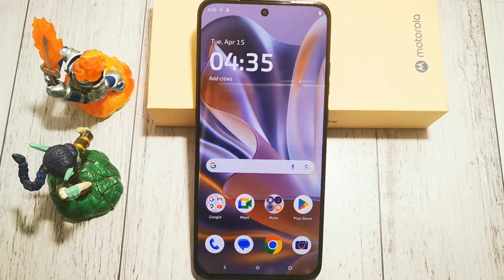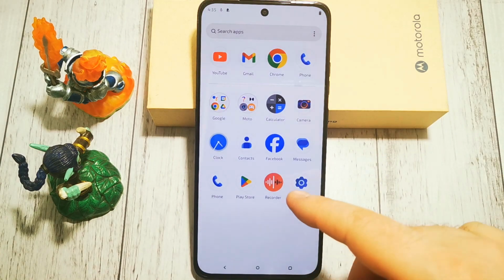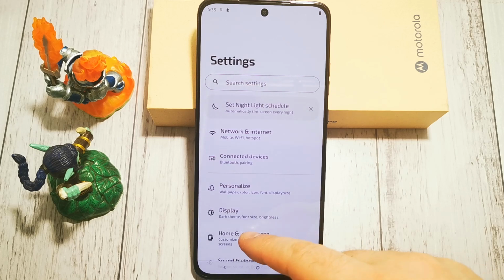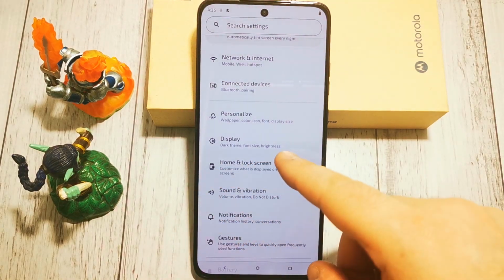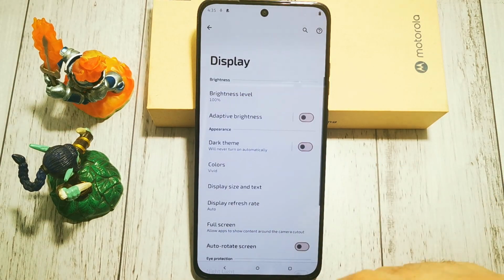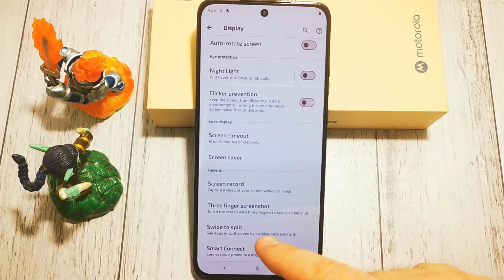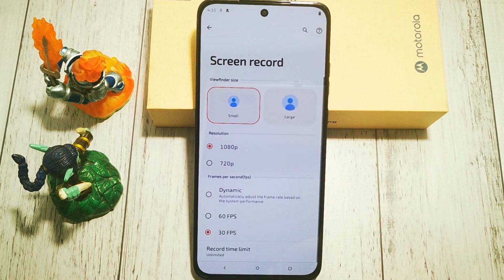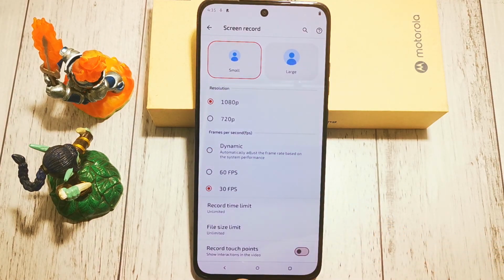📱🔴 How to Turn On Screen Recording Touch Points Function on Motorola Edge 50 Neo ✋🎥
Want to make your screen recordings more interactive and informative? Enabling the Touch Points function on your Motorola Edge 50 Neo will display on-screen touches during recordings, perfect for tutorials or gameplay. Here's how to turn on this feature.

Steps to Turn On Screen Recording Touch Points Function on Motorola Edge 50 Neo:

1. Open the Quick Settings Panel:
Swipe down from the top of your screen to access the Quick Settings menu.

2. Tap and Hold the Screen Recorder Icon:
Find the Screen Recorder tile, then tap and hold it to open Screen Recording Settings.

3. Locate the Touch Points Option:
Scroll through the settings until you find Touch Points or Show Touches under screen recording options.

4. Enable Touch Points:
Toggle on the Touch Points option to display visual indicators of your finger taps during screen recording.

5. Start Recording:
Once enabled, any touch on the screen during recording will be highlighted with a visible dot, making your interactions easier to follow.

Why Use Touch Points in Screen Recording?

✅ Shows where you tap on the screen for clearer instructions
✅ Ideal for tutorials, demonstrations, and app walkthroughs
✅ Enhances user experience and engagement in recordings

🔑 That’s it! You’ve successfully turned on the Touch Points feature for screen recordings on your Motorola Edge 50 Neo.